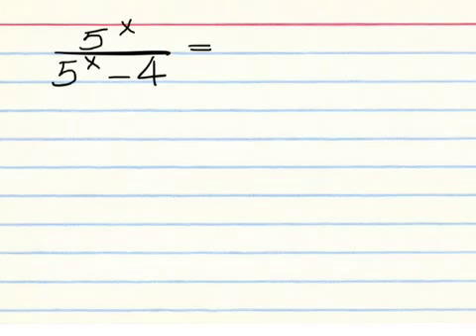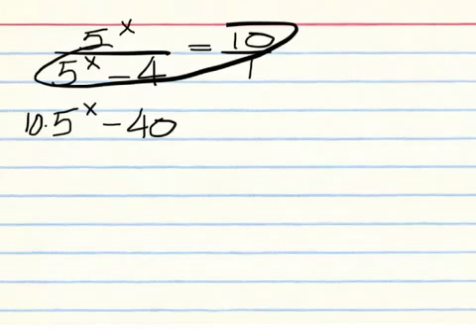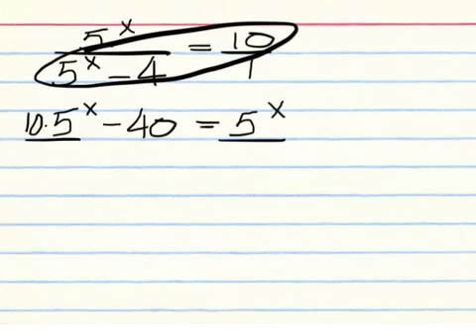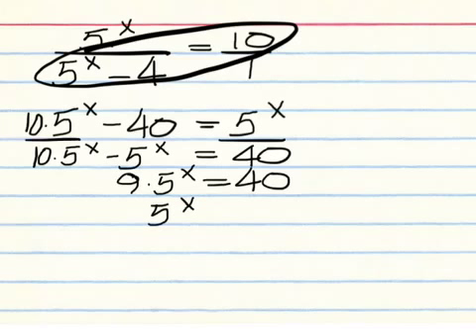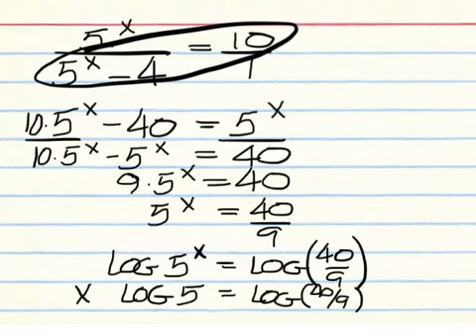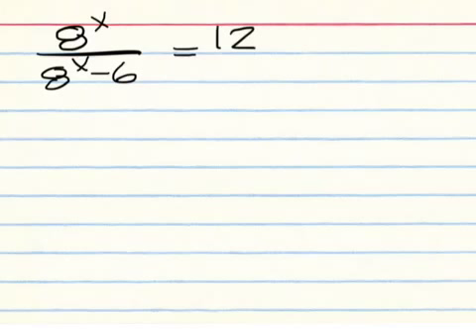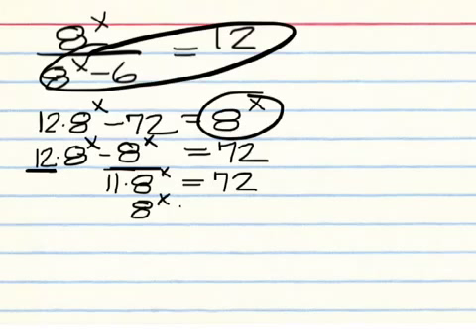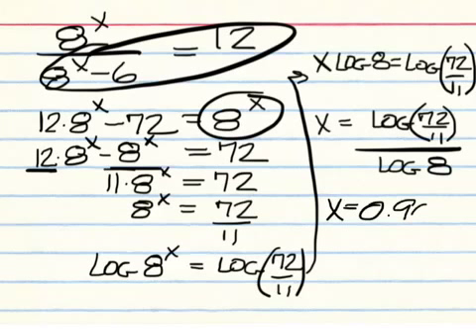4th Period Thursday January 10, 2013 (Green High School)